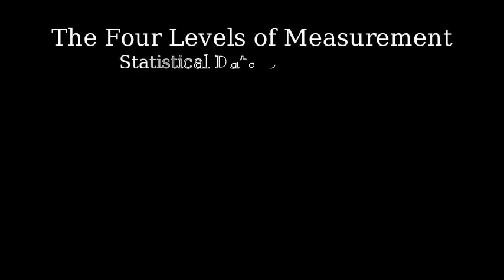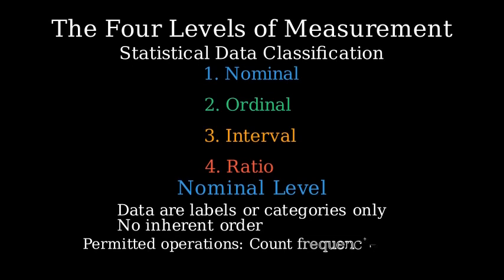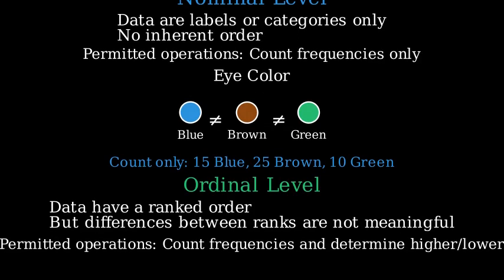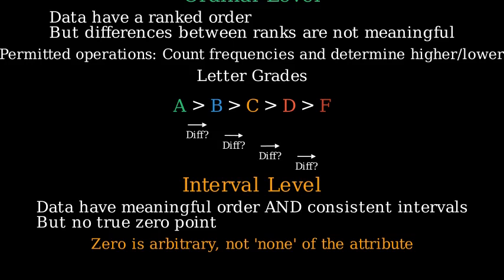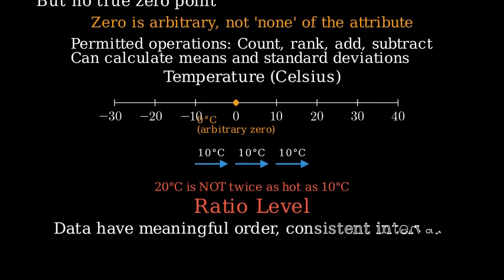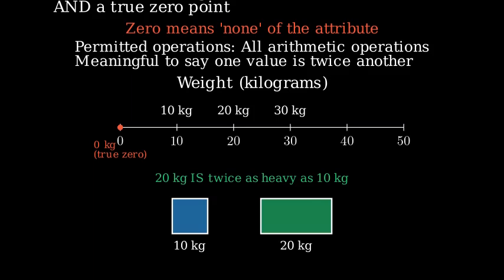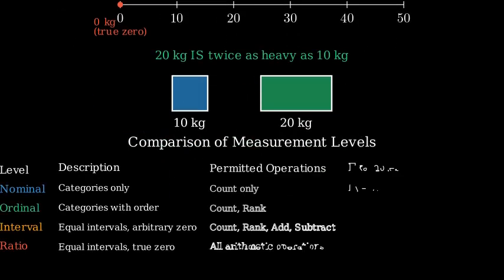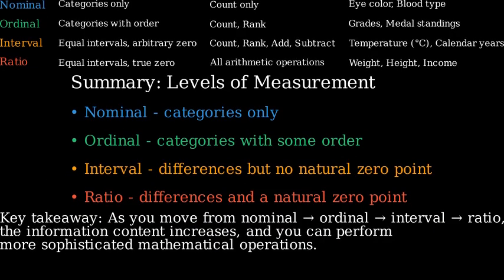Type of Data